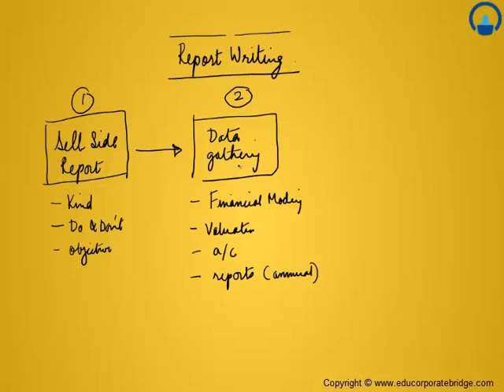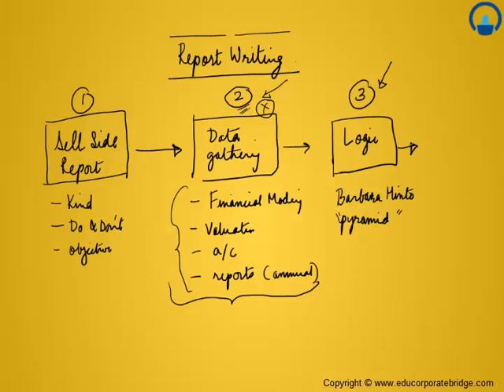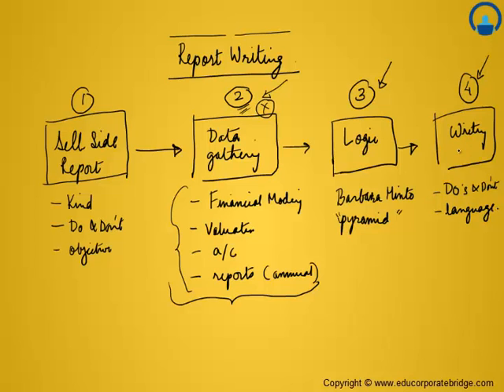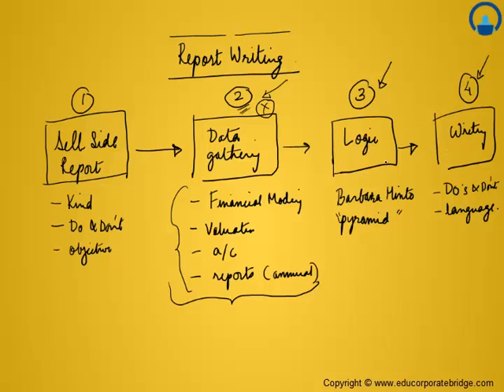Equity Research Report Writing Training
A report is a form of communication from a securities firm to its clients with a specific purpose to help an investor take decisions. Report writing forms an important component of finance studies as it is the one which represents your findings and analysis on a company’s financial data.